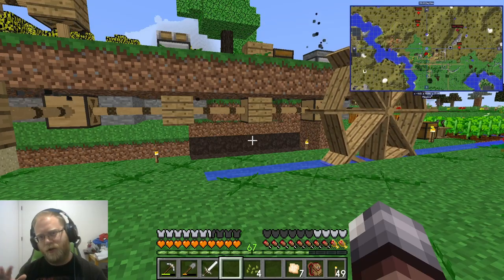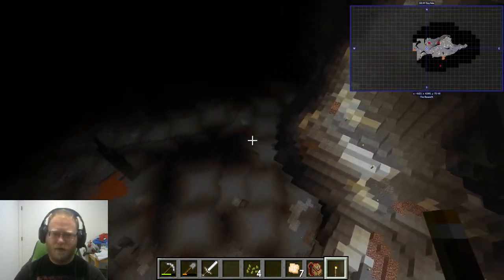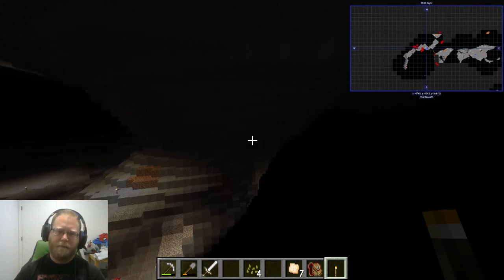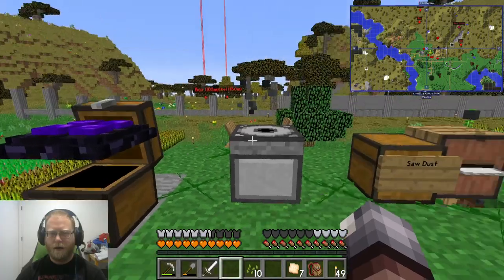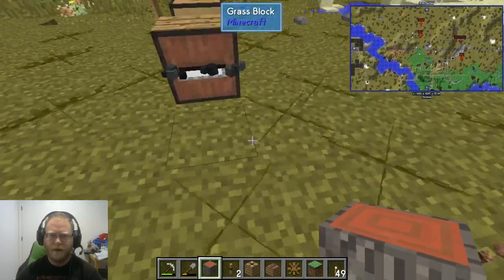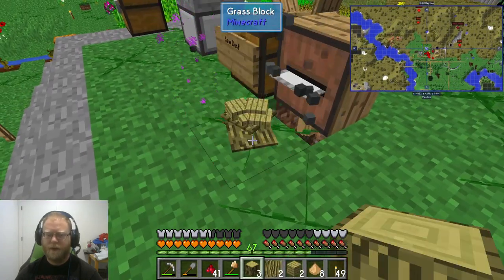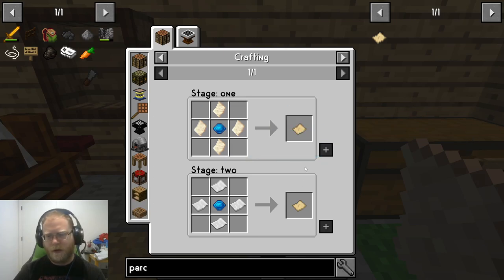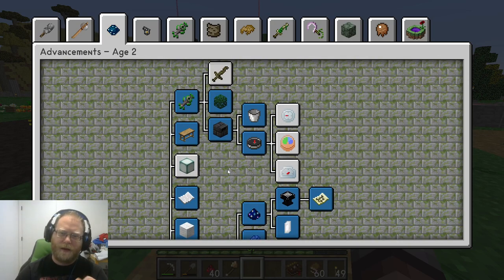Sevtech Ages - Saw Mill, Turn Table, Water Wheel, and the beneath.